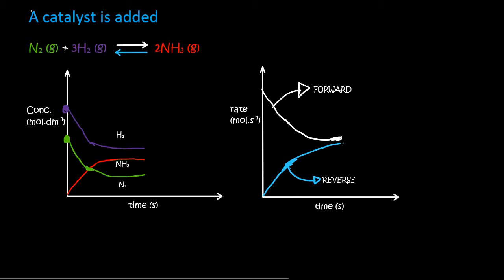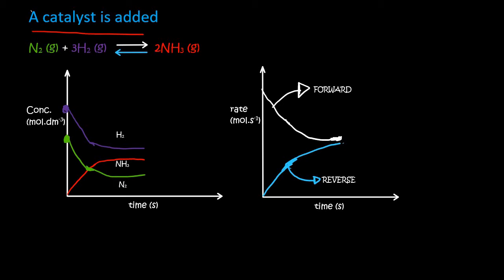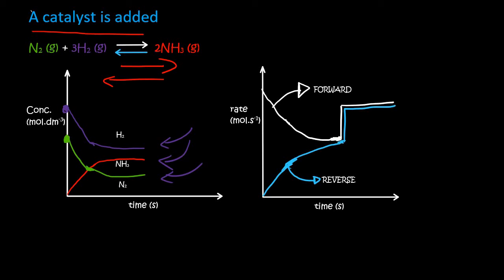Equilibrium Graphs grade 12: Catalyst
How does a catalyst affect a grade 12 equilibrium graph?